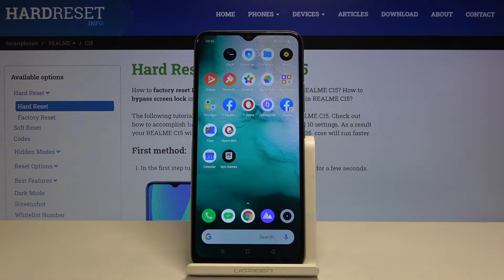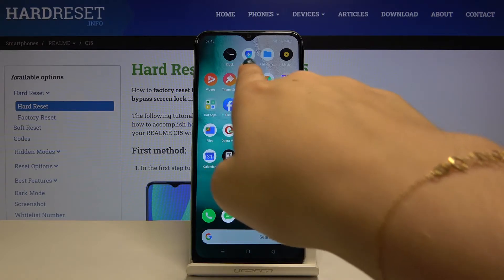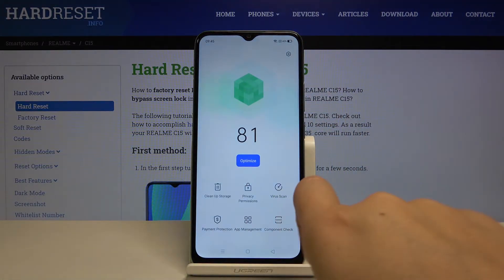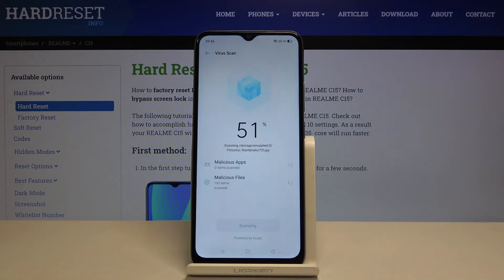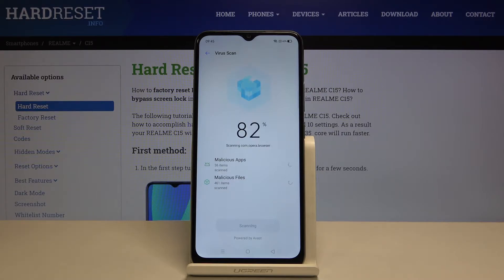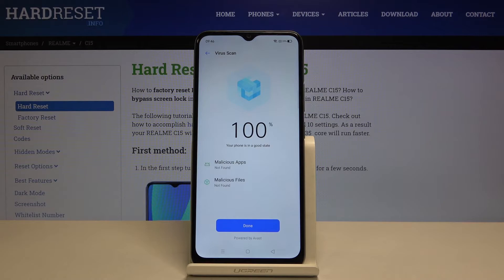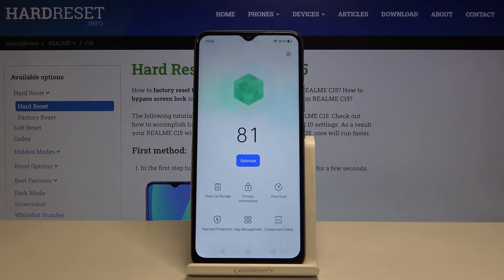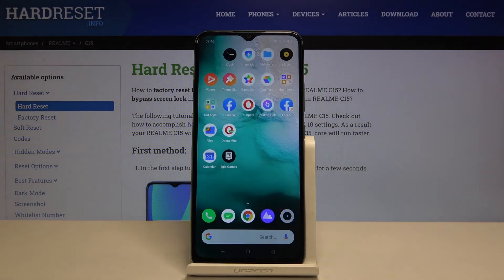How to Scan Realme C15 for Viruses – Antivirus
Today, we would like to present to you a guide, from which you'll learn how to Scan your Realme C15 for Viruses! Getting rid of viruses on your device is very important, so follow all steps above and easily clear your Realme form any virus that might be in it. Let's begin!

How to scan for viruses in Realme C15? How to detect malware in Realme C15? How to detect risks in Realme C15?